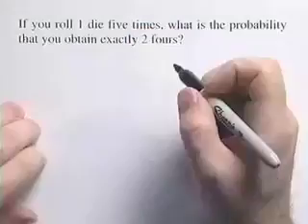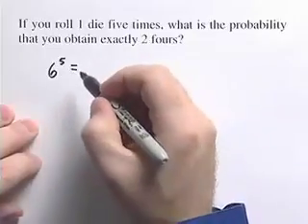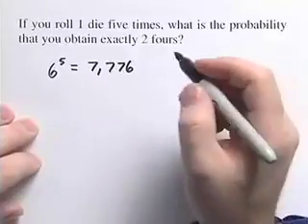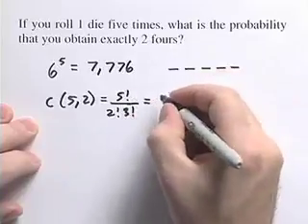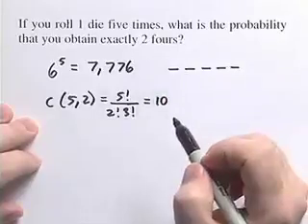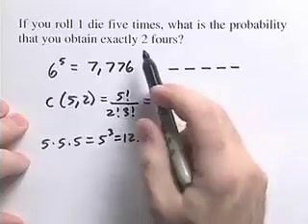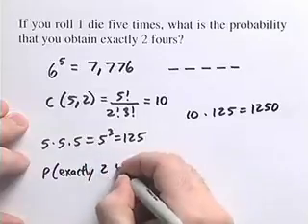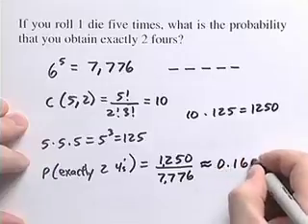Ch 13 #16 ChapterTestPrepVideos Sullivan PR EGU 7e